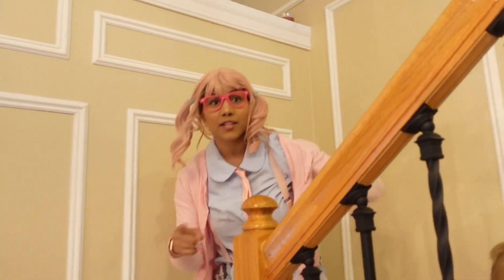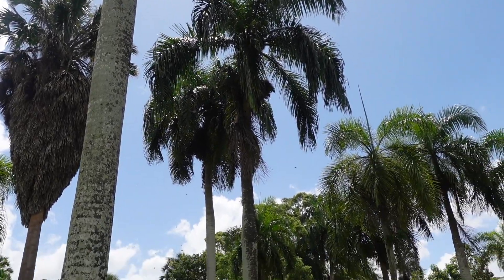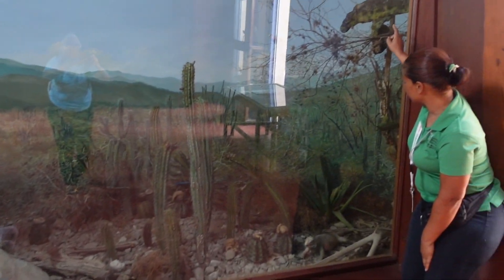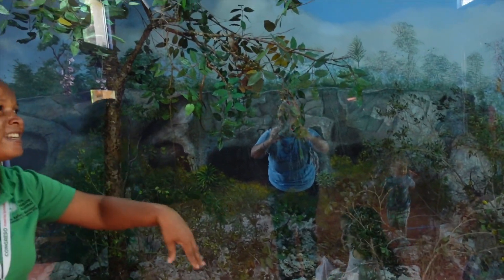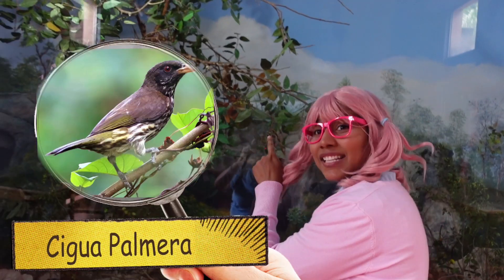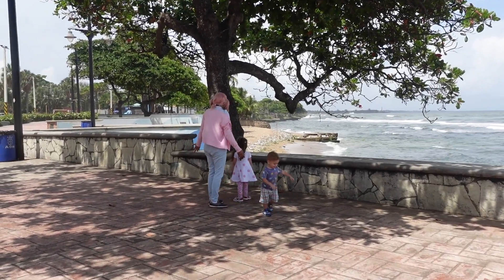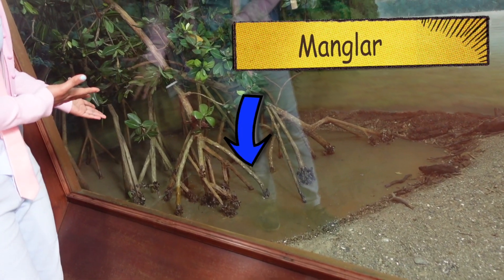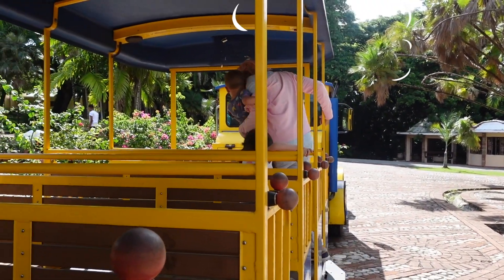Yali explores the Botanical garden and Learns about Ecology| part 2| Educational Videos for Kids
Yali is a doll that comes to life! in this video she continues to explores the National botanical garden of the Dominican Republic, as she meets new friends, learns about ecology and discover exciting plants and animals!

Hi grown ups! in this video your kids will be learning about the learning objectives below.

Learning objectives:

1) Explores the Botanical garden
2) Learn the names of different plants and animals
3) Wonder about the nature and its beauty
4) Learn Spanish